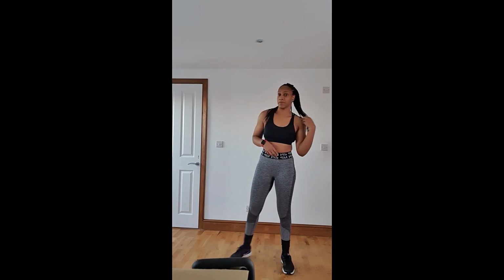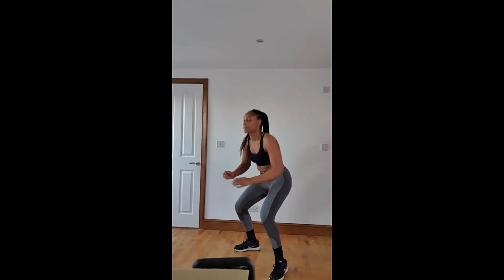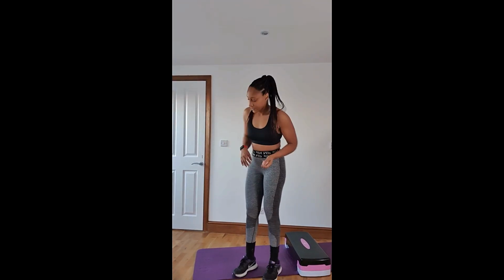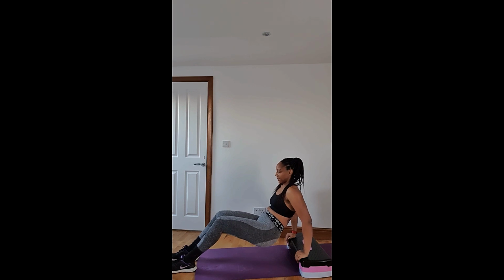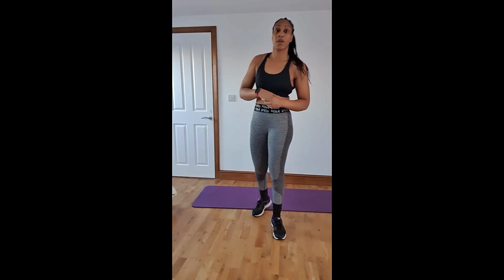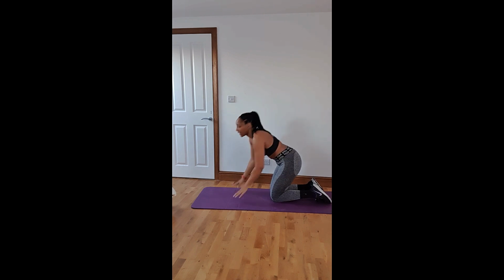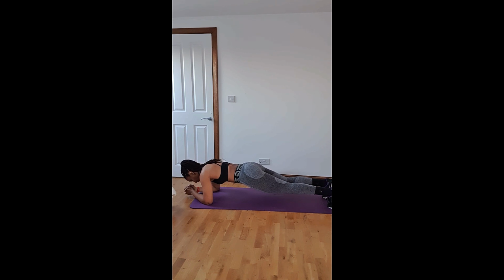Quarantine Blitz Workouts with Tiana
Download the Quarantine Blitz Workout training guide and join the awesome Tiana to beat the lockdown with Workout C!